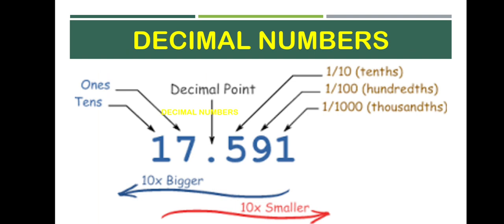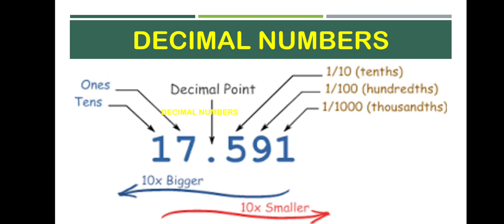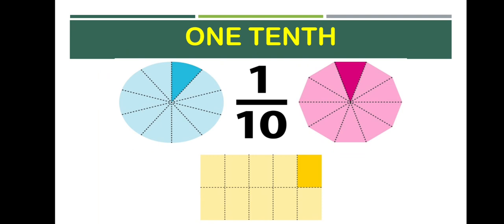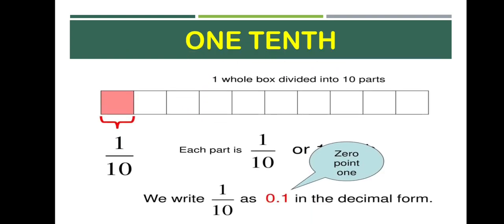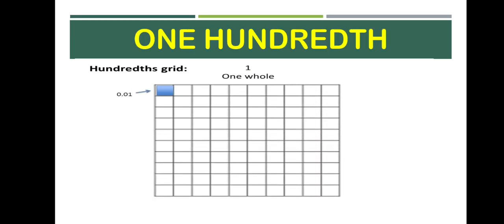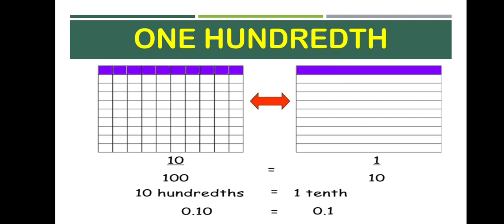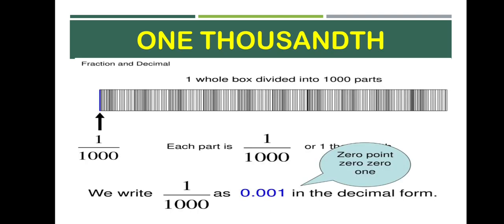Class IV Mathematics Topic Decimal Numbers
Students will learn about decimals. Decimals are part of a whole just like fractions. Students will learn decimal numbers with Examples. Students will learn about integral part and decimals. The topic has been explained in easy and simple way.